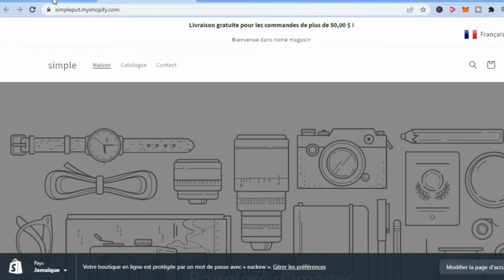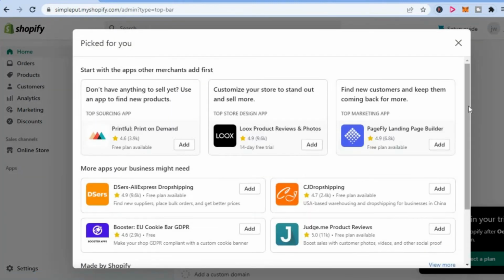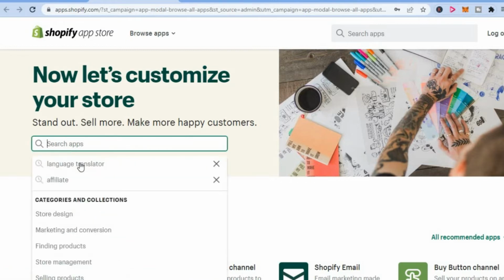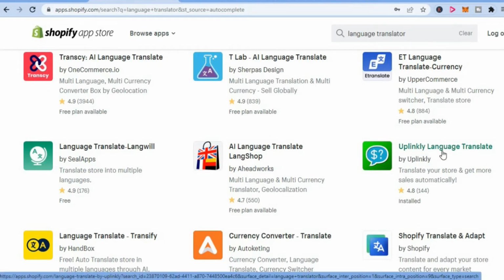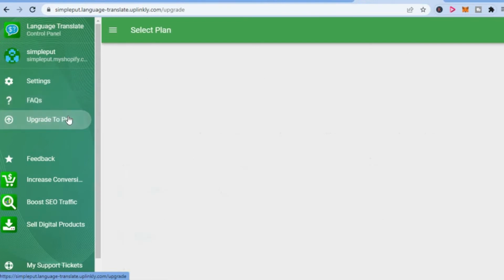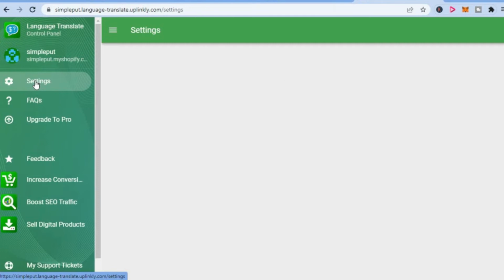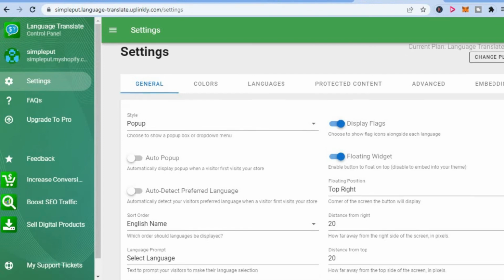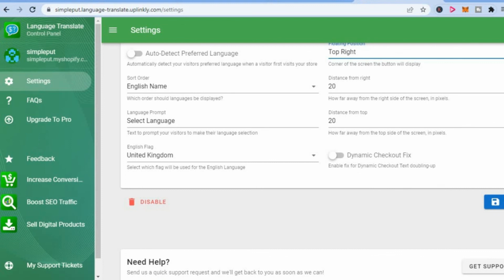HOW TO SET UP A MULTI LANGUAGE STORE ON SHOPIFY STORE